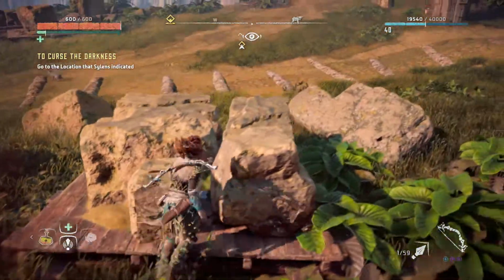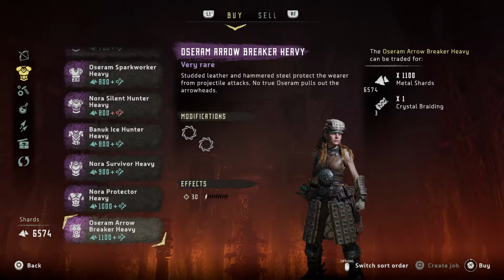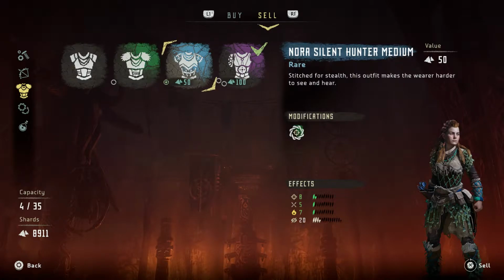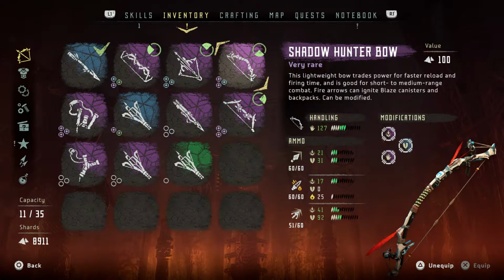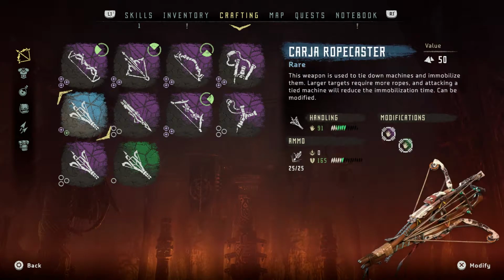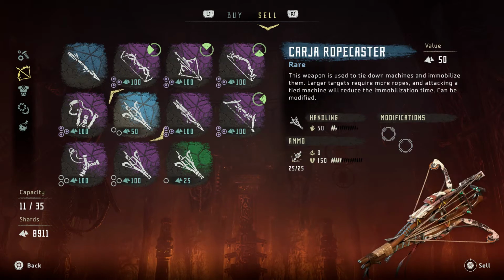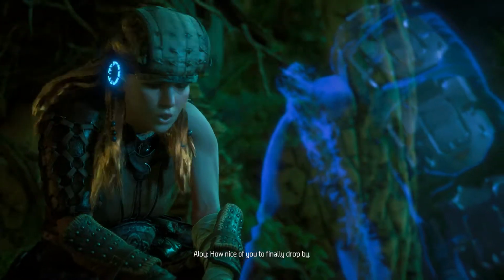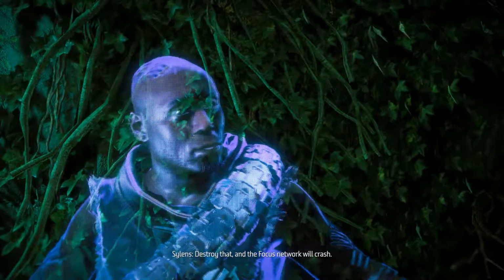Losers Play Horizon Zero Dawn Part 44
Episode 44: Shopping Time!

In a post-apocalyptic world, only one group of idiots has the wherewithal to take on the deadly machines that roam the land. We are the Losers, and this is Horizon: Zero Dawn.

If you have any suggestions for future games for us to play, leave it in the comments.

Also consider following us on facebook and twitter!